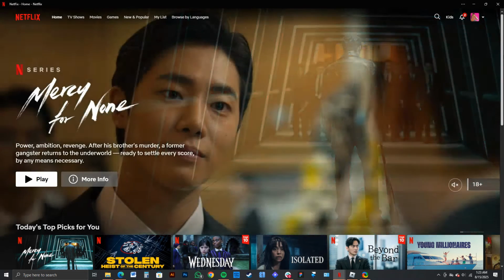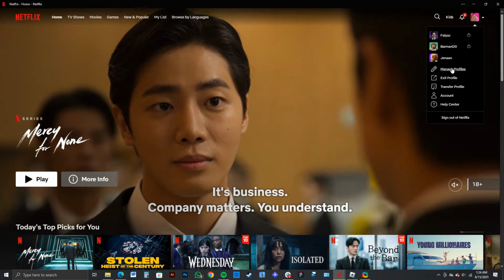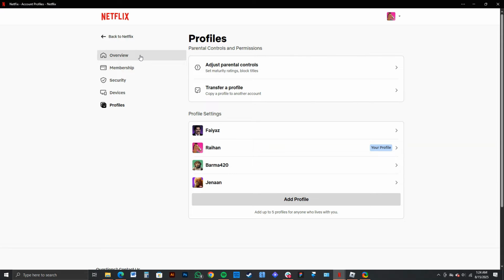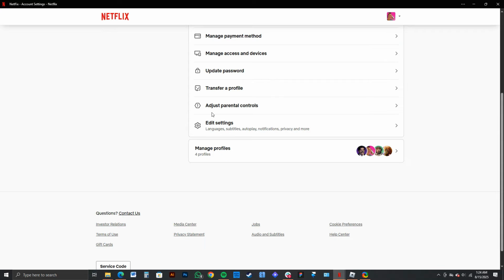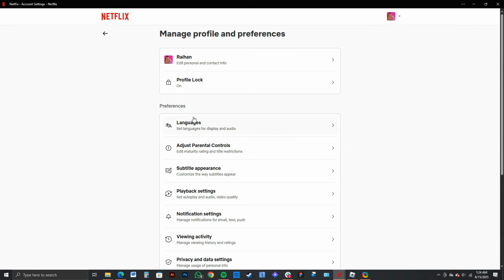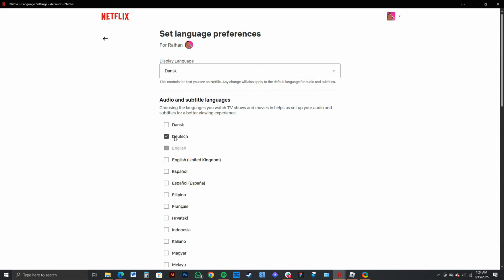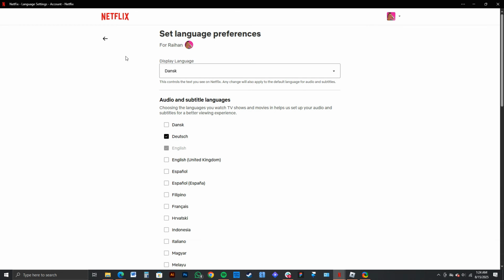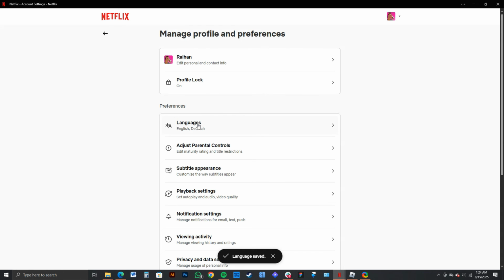How to Change Language in Netflix (Beginners Guide)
Here's a guide on How to Change Language in Netflix.